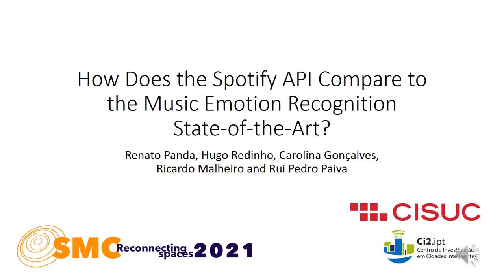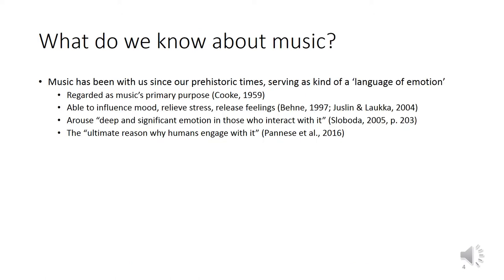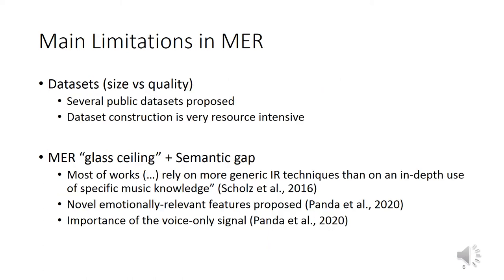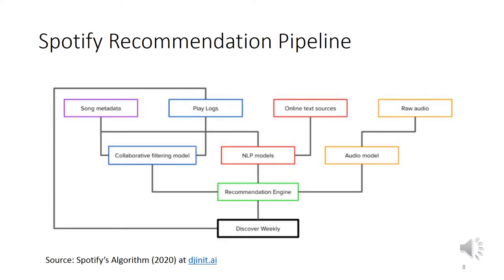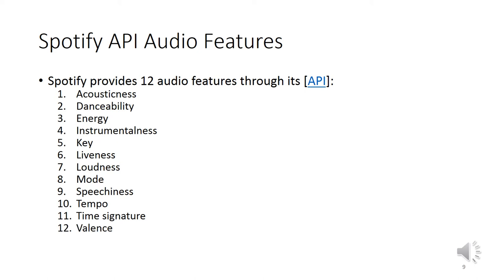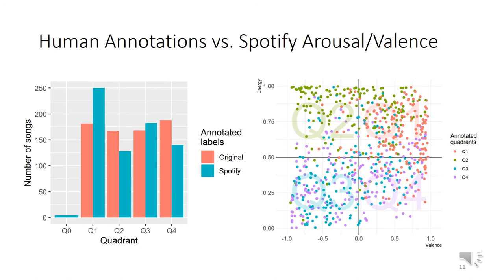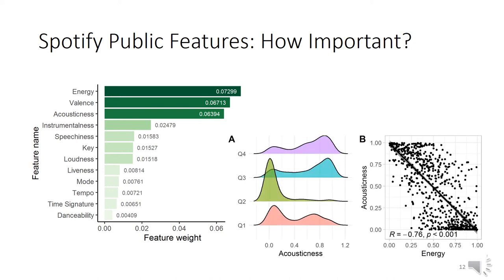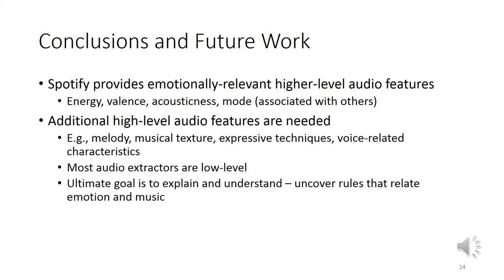How Does the Spotify API Compare to the Music Emotion Recognition State-of-the-Art?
Session 8 – Perception and Emotion
Renato Panda, Hugo Redinho, Carolina Gonçalves, Ricardo Malheiro and Rui Pedro Paiva - How Does the Spotify API Compare to the Music Emotion Recognition State-of-the-Art?